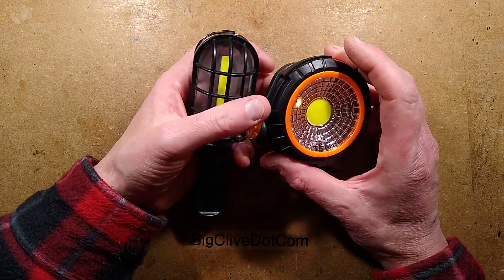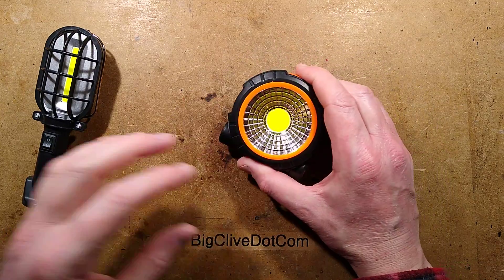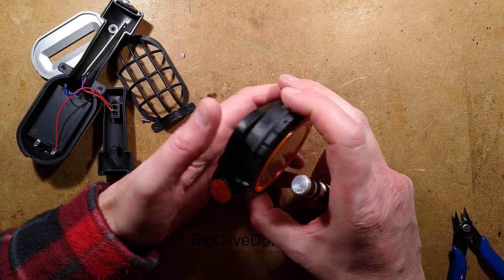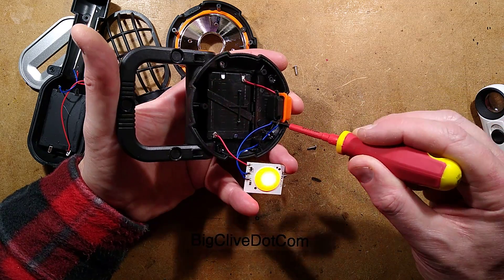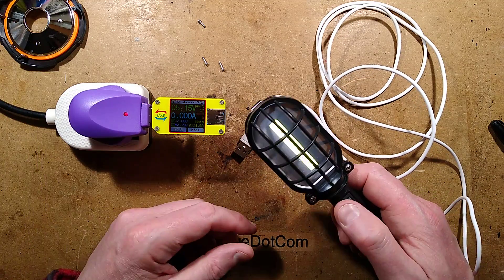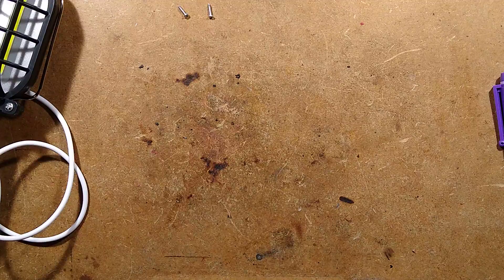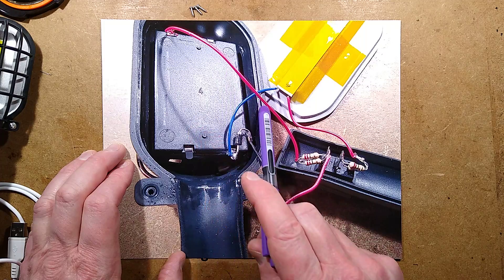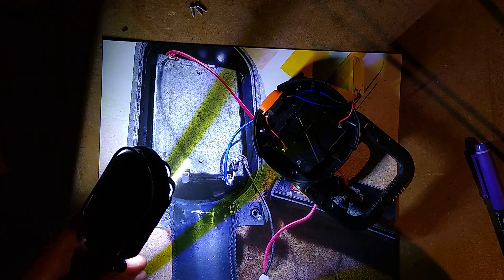Scavenging Poundland LED COBs and a hack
Your average Pound shop or Dollar store usually has some very useful low voltage (about 3V) LED arrays that can be used in projects or to fix other lights.

(Note that some of the round lights may apparently run quite hot.)

The COB (Chip On Board) modules usually have an aluminium backed PCB with flip-chip LEDs on it, protected by a layer of phosphor loaded gel.  A flip-chip LED is a bare "dice" with metal contacts formed on the back of it as part of the manufacturing process, so it can be soldered directly in place with no need for bond wires.

For project use these COB arrays will need a resistor top limit current.

In the video I also converted one of the lights into a rugged magnetic emergency light that charges from a USB charger.  If making your own in this style the batteries MUST be either Nickel Metal Hydride (NiMh) or old fashioned Nickel Cadmium (NiCad) cells.  Non rechargeable cells like alkaline or zinc chloride will pressurise and may explode.
You could also use a protected lithium cell.  But it would absolutely have to have protection fitted.

The resistor values can be juggled to suit your needs, noting that continuous trickle charging at high currents will reduce the working life of NiMh cells.